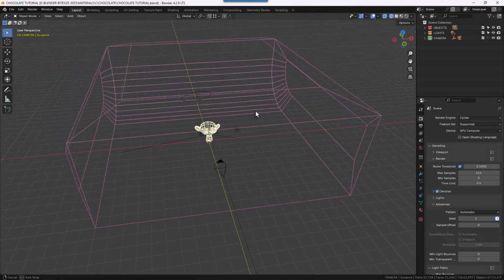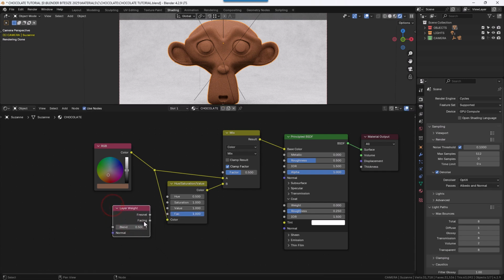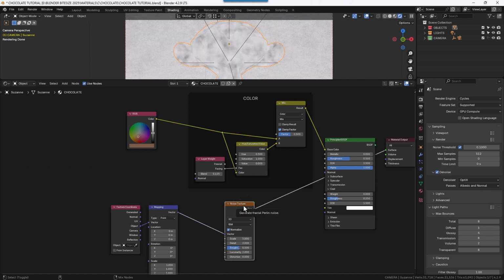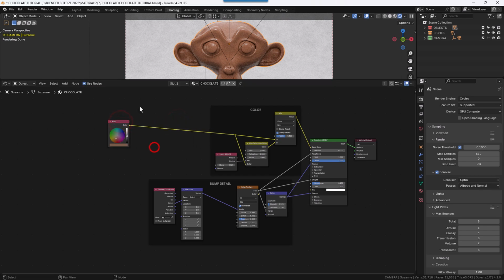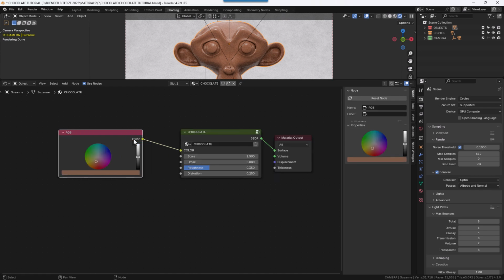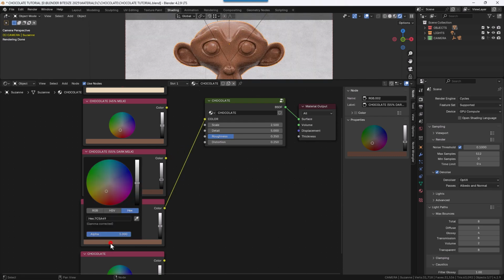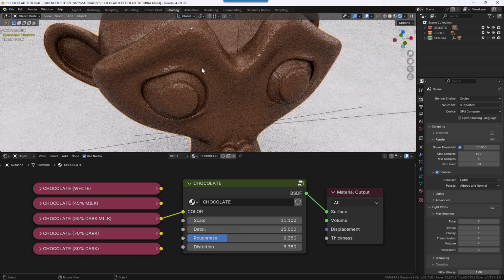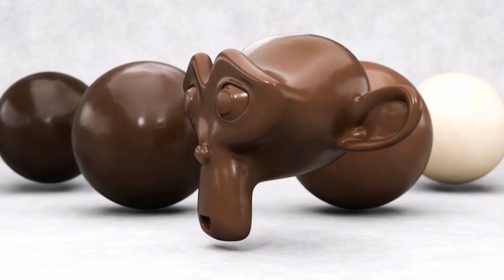CREATE A PROCEDURAL CHOCOLATE MATERIAL IN BLENDER 4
Learn how to create a procedural chocolate material in Blender VERSION 4.

Chapters
00:00 - Introduction
00:10 - Titles
00:15 - System Set Up
00:30 - Promo
00:40 - Scene Set Up
00:59 - Node Set Up
11:55 - Render/Compositor Settings
13:01 - Test Render
13:13 - Rendered Animation
13:33 - Closing Titles